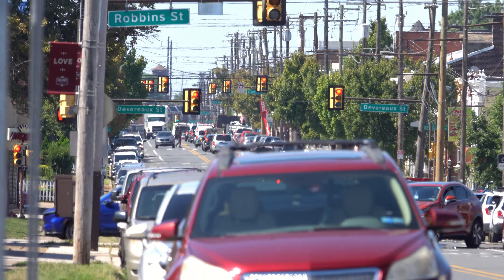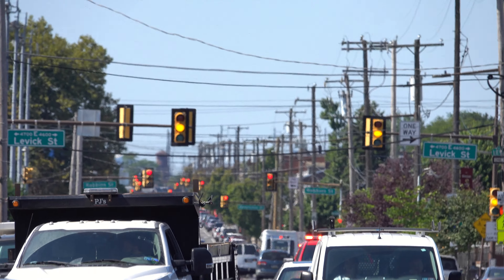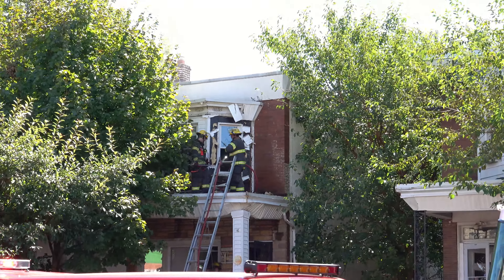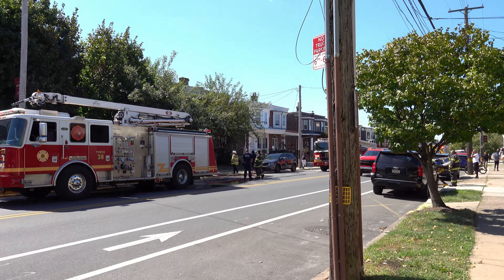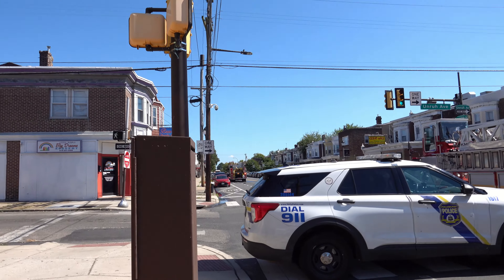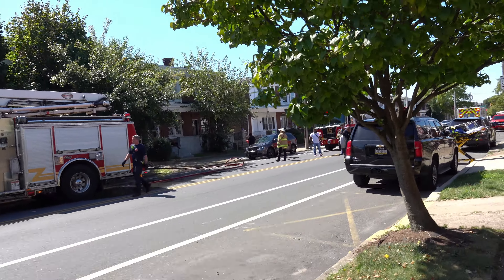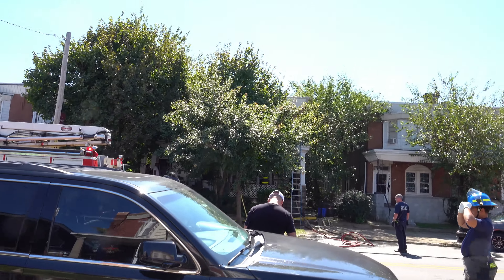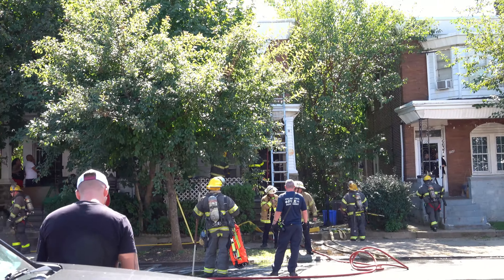Philly Box 4245 Dwelling Fire On Scene Footage + Responses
Philadelphia Fire Department  operating at Box 4542 Torresdale and Magee avenues  originally  WT38 was dispatched for Outside Wires after arriving and investigating Requested  for a Ladder  and eventually a Tactical  box which  Battalion 12 requested the full box be transmitted and placed 2&2 in service  there was barely any smoke when i arrived  and i did not notice any smoke prior to comps on the box arriving